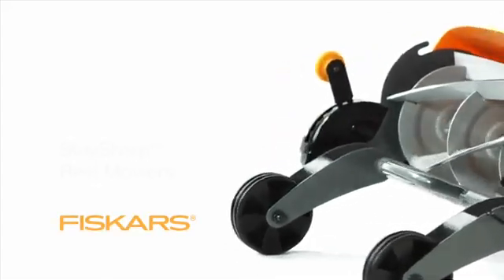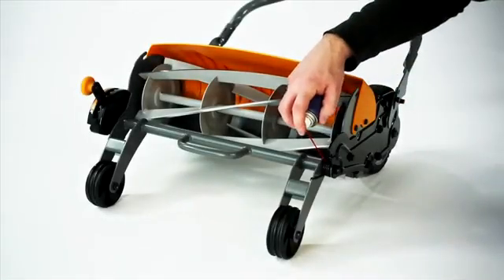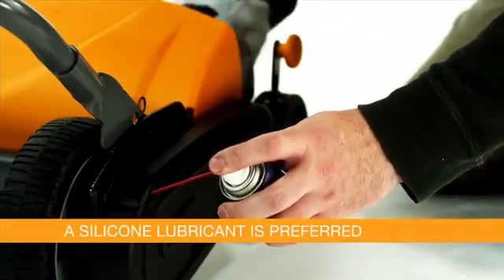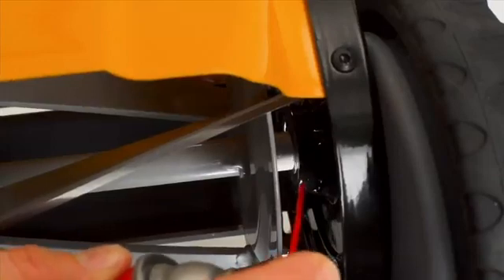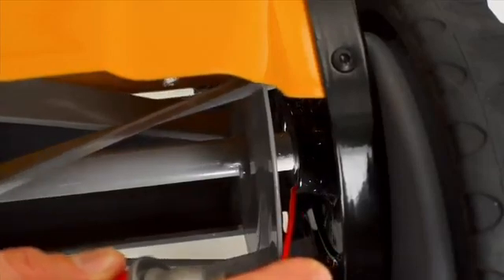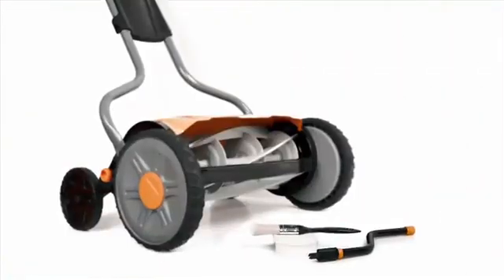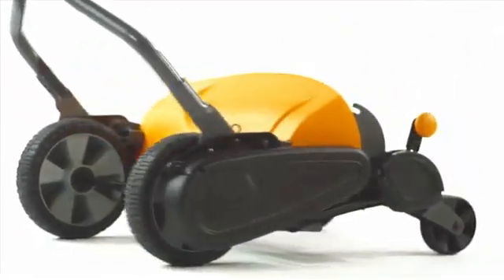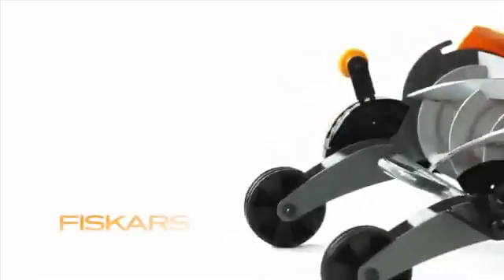Care and Maintenance | BestYardTips